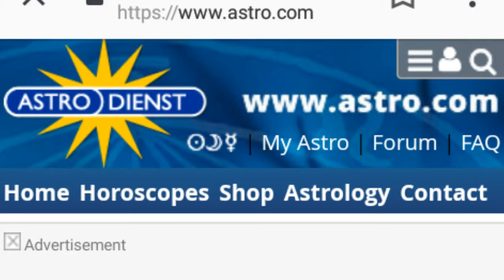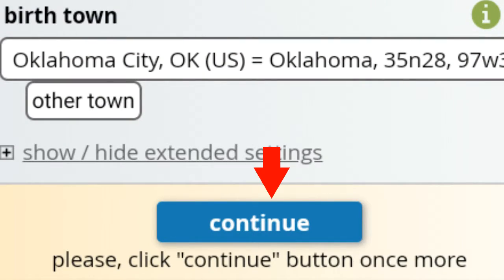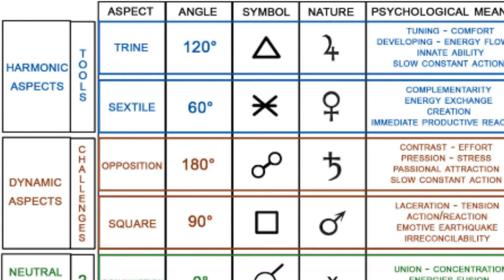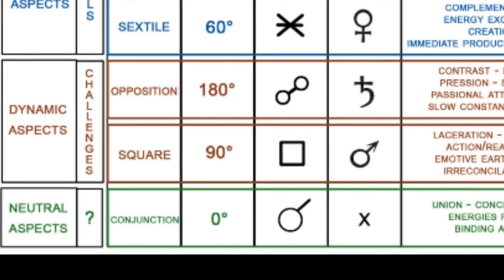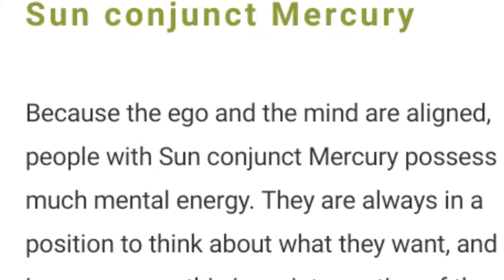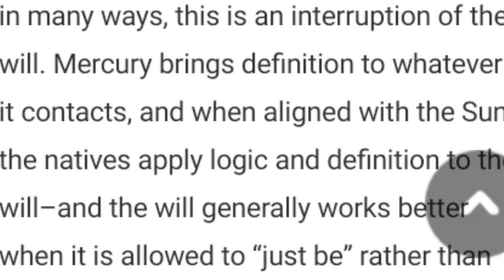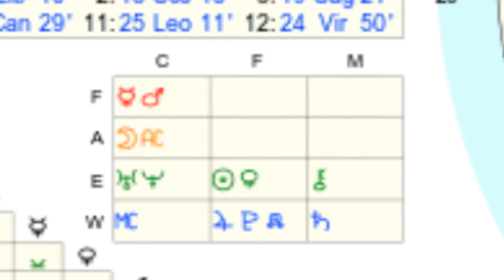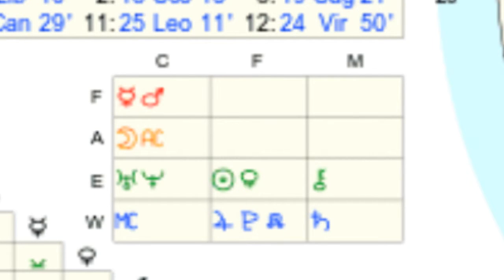HOW TO READ NATAL CHARTS